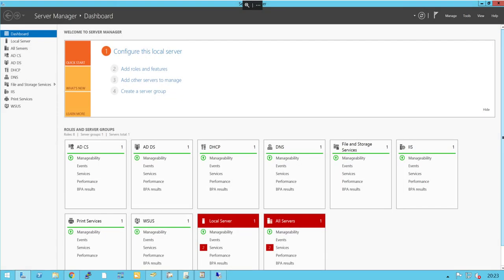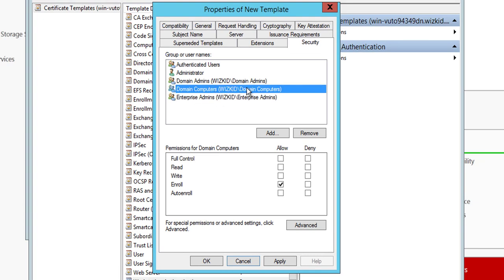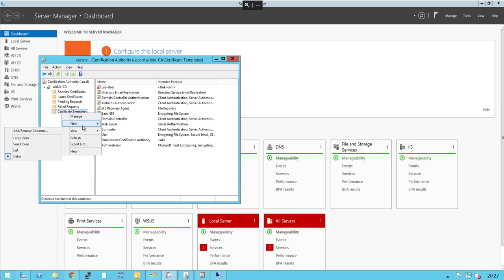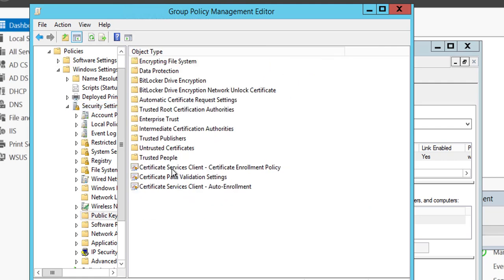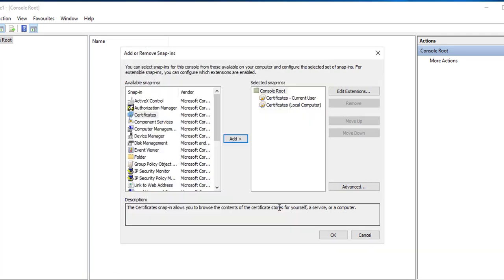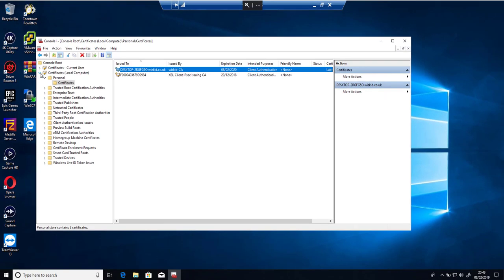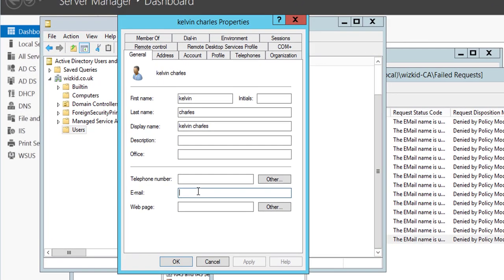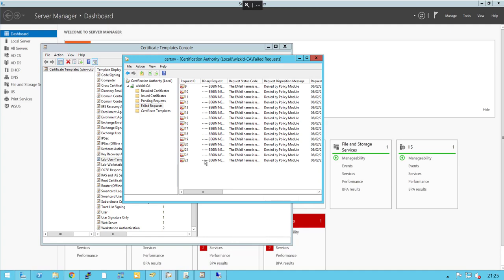Create User and Computer Certificates with Auto Enrollment using Server 2012 R2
In this video, we walk through how to create user and computer certificates with Microsoft Server 2012 R2. We will also configure auto-enrolment so that users and machines can acquire their respective certificates with ease.